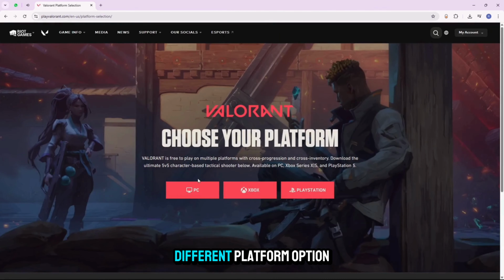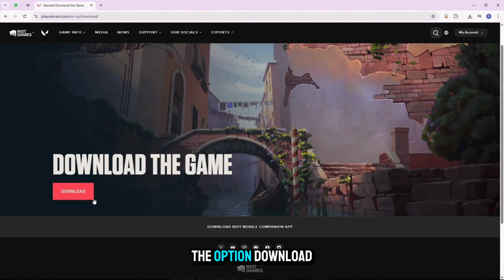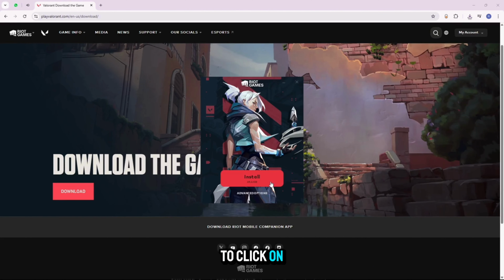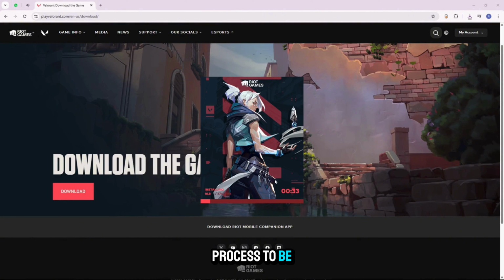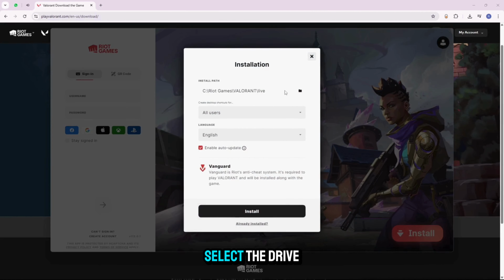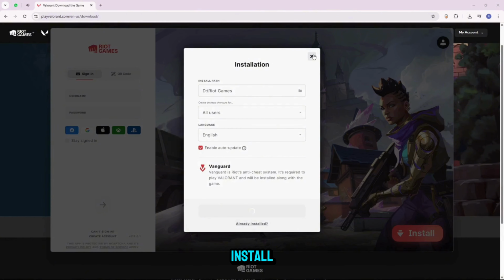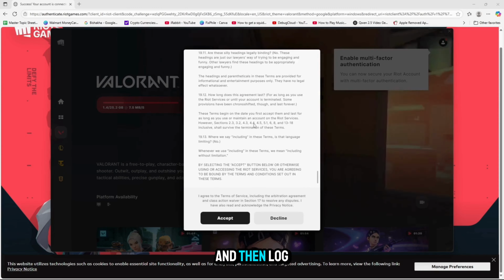How to Download Valorant on PC & Laptop 2025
Want to download Valorant on your PC or laptop? In this step-by-step 2025 guide, we’ll show you exactly how to install Riot Games’ hit tactical shooter the right way. From creating your Riot account to downloading the game client and launching your first match, we break down every step so you can jump into Valorant with zero confusion.

Timestamps:

00:00 – Intro
00:05 – Steps to Download Valorant on PC & Laptop